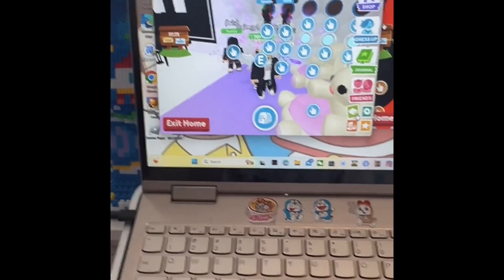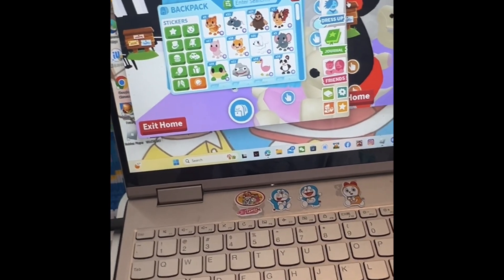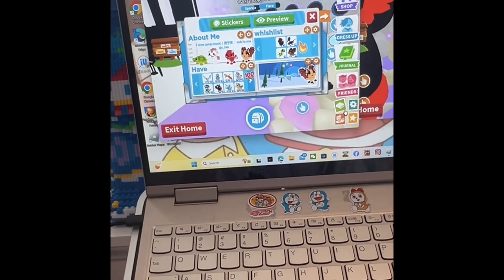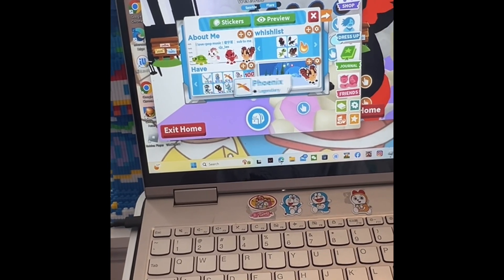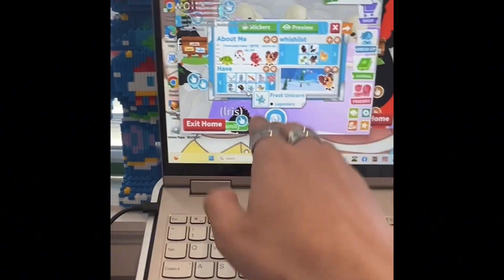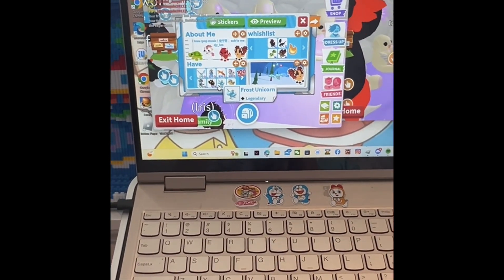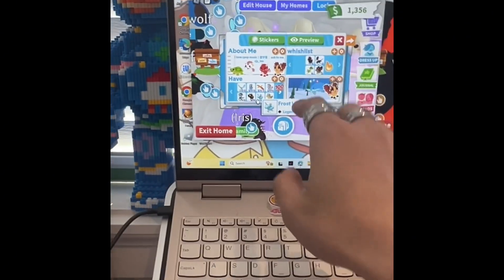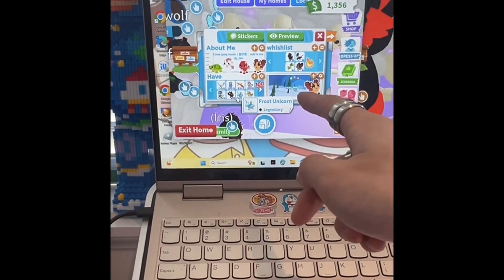Roblox Adopt me: The profile update killed off a lot of features!! Controversial update!